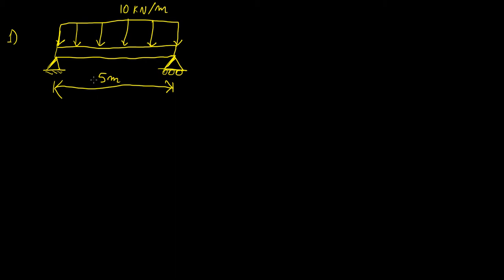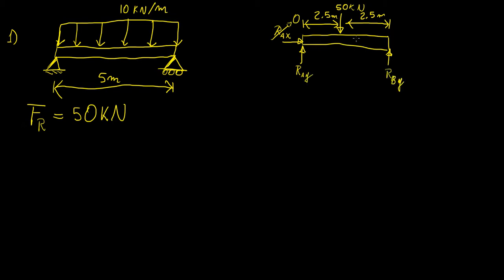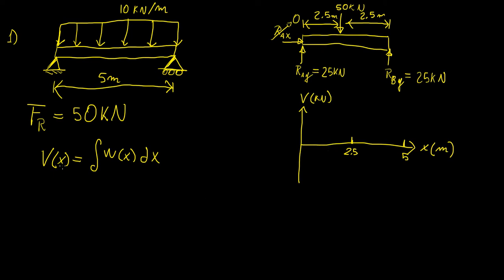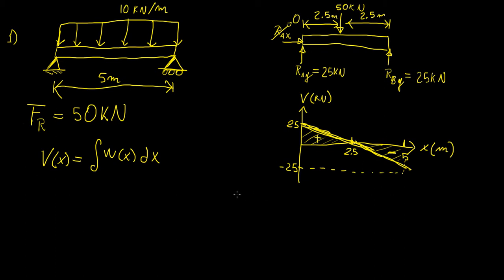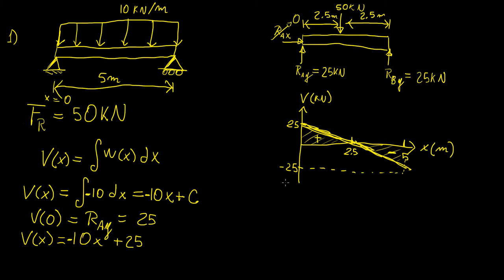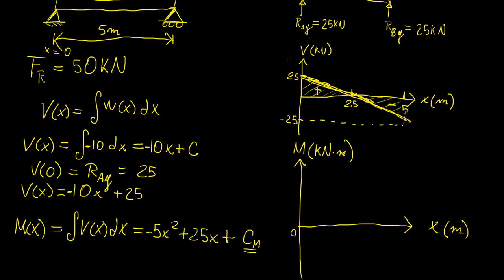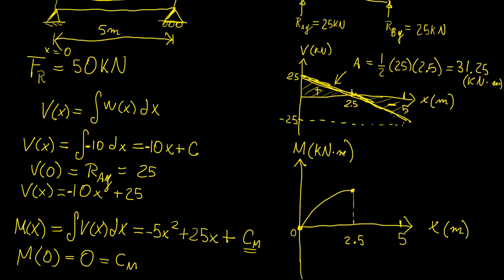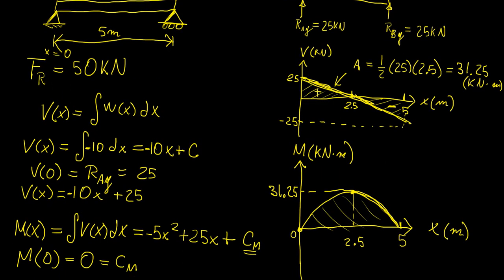Shear force and bending moment 3 | Solid Mechanics | LetThereBeMath